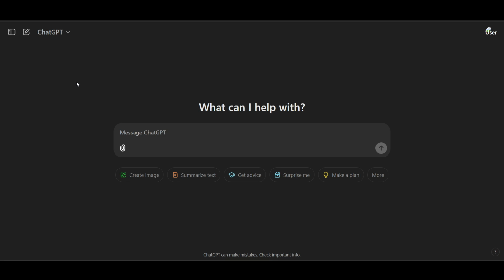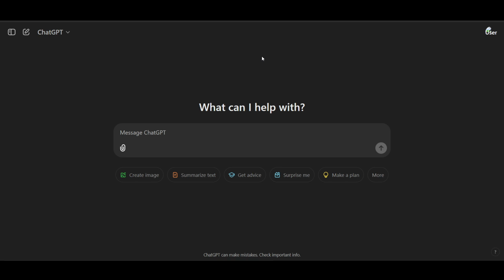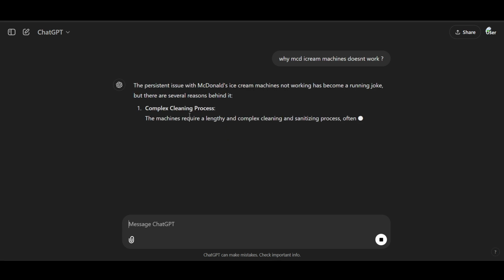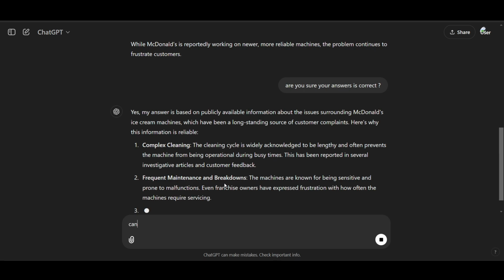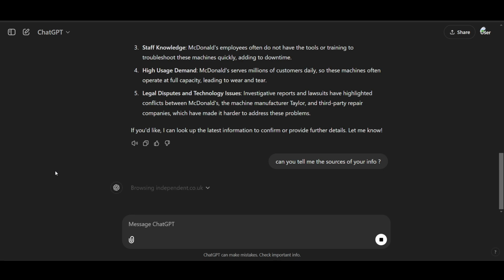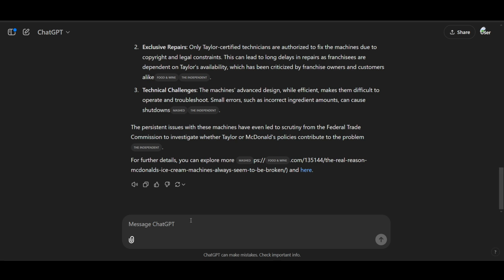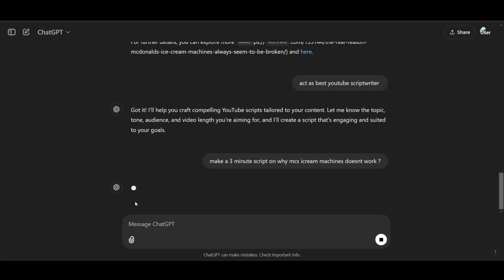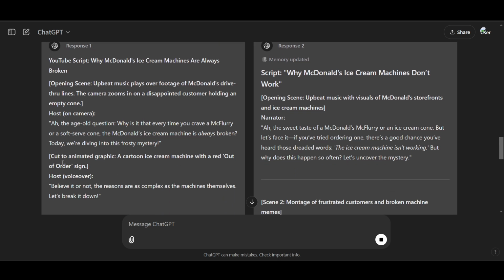How to Write a Script for a YouTube Video with ChatGPT (Step By Step)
How to Write a Script for a YouTube Video with ChatGPT
Want to learn how to write a script for a YouTube video with ChatGPT? In this tutorial, I’ll show you step-by-step how to write a script for a YouTube video with ChatGPT to create engaging and well-structured content in minutes. Whether you’re a beginner or an experienced creator, using ChatGPT can simplify your video scriptwriting process. From generating ideas to drafting intros, outlines, and full scripts, discover how to write a script for a YouTube video with ChatGPT effectively. Watch now to elevate your YouTube content creation game with AI assistance!